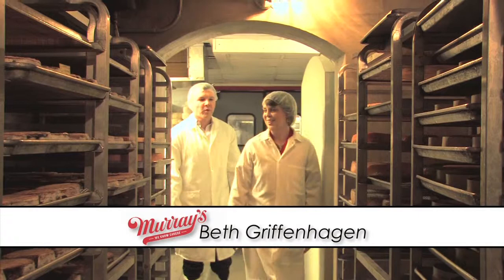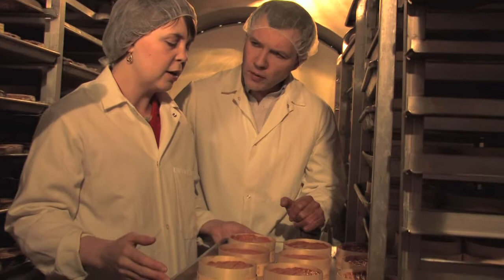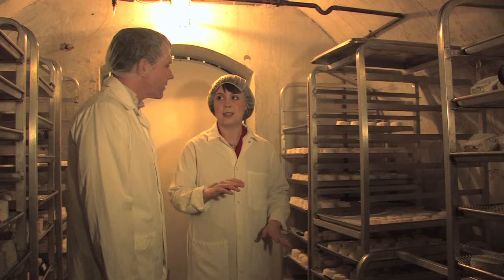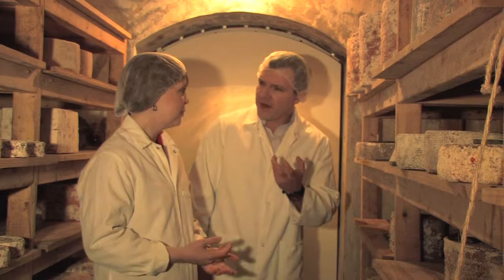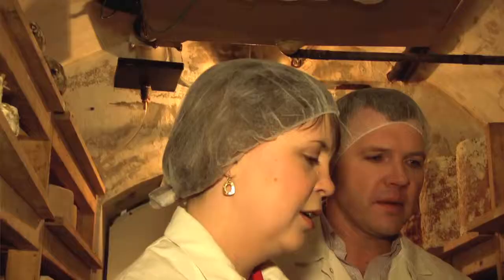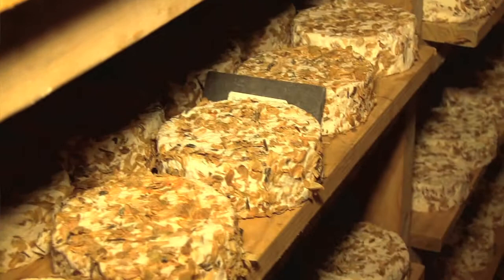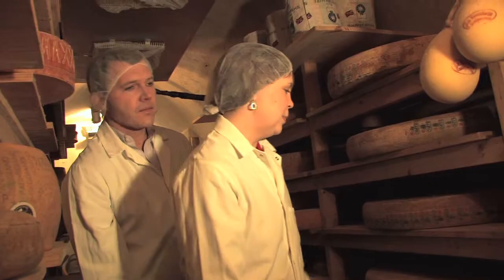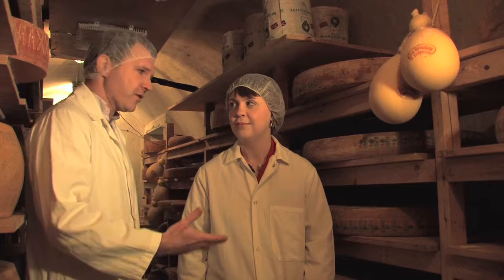Murray's Cheese Caves